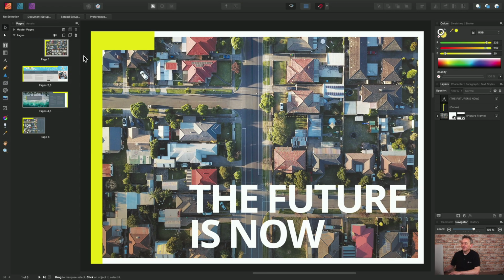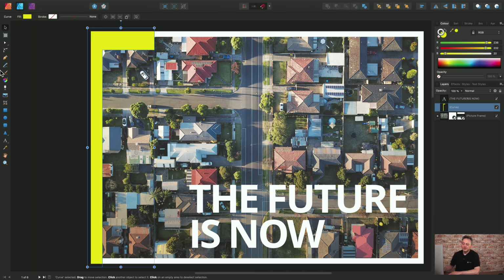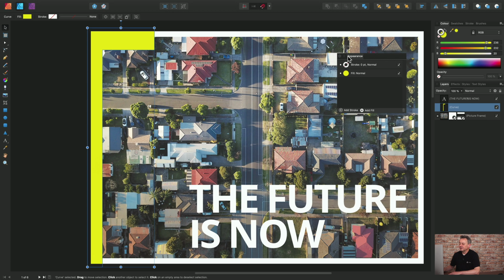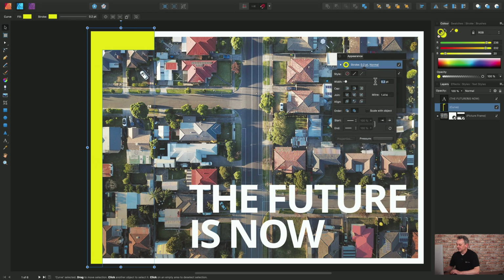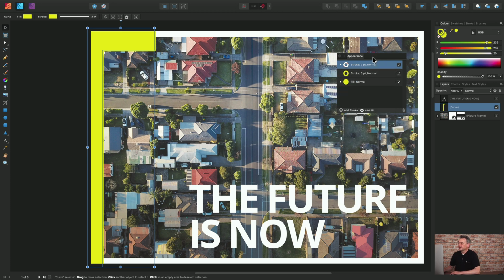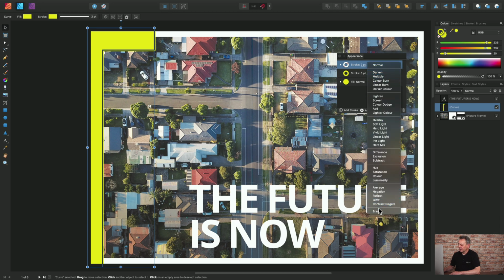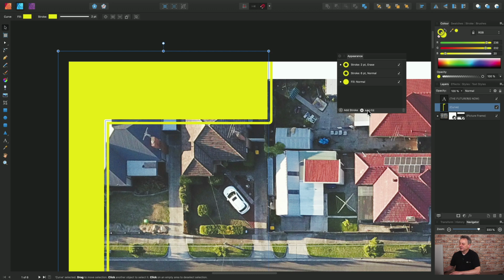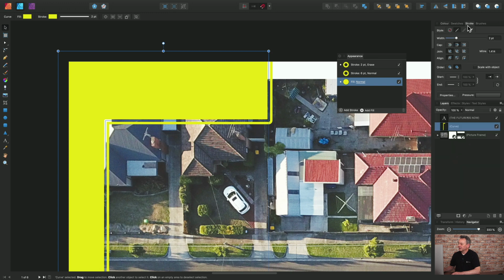Affinity Publisher - Designer Persona: Multi Stroke Fill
Shapes take on a cool look with multiple strokes and fills.